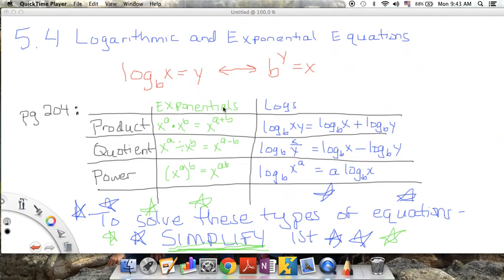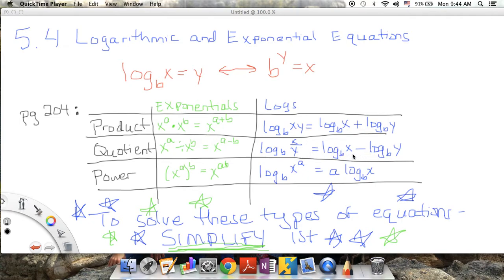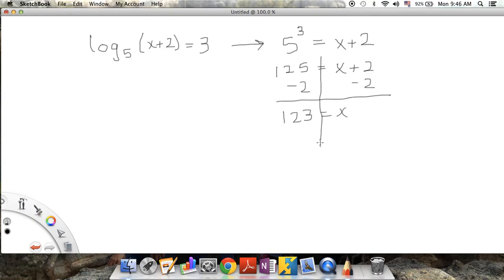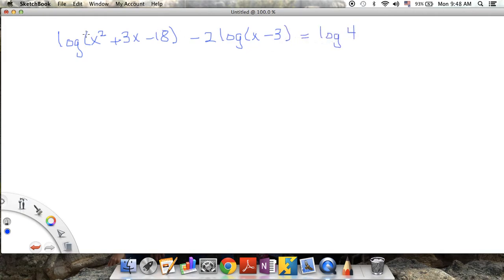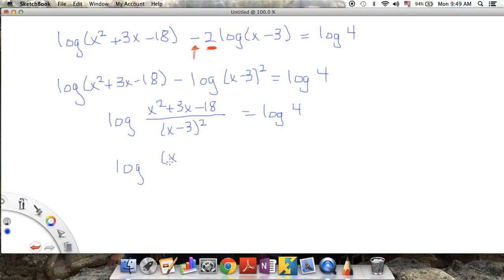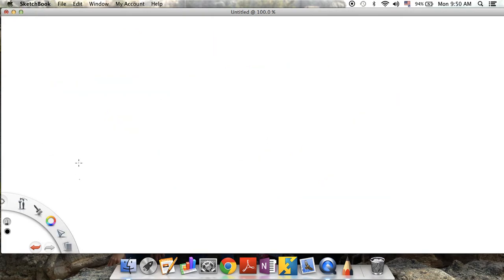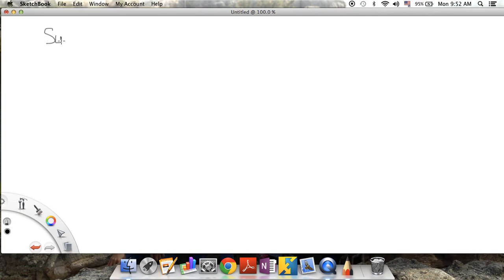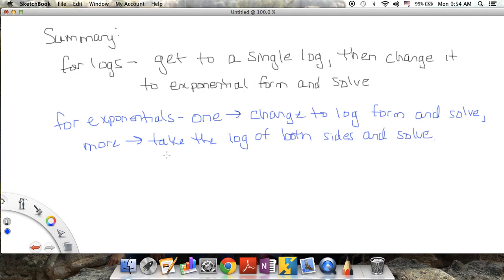Advanced Math 5 4